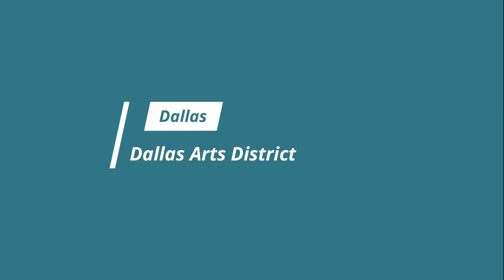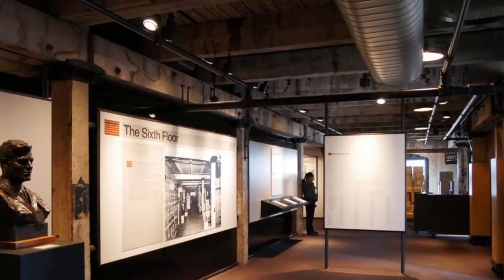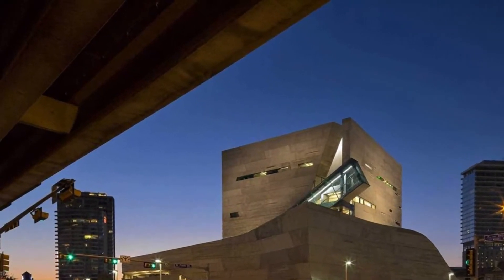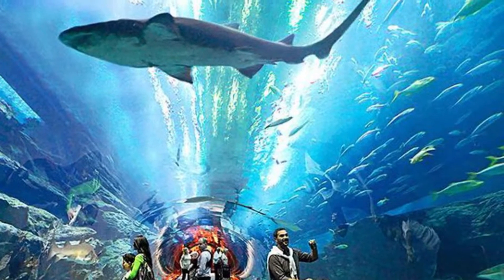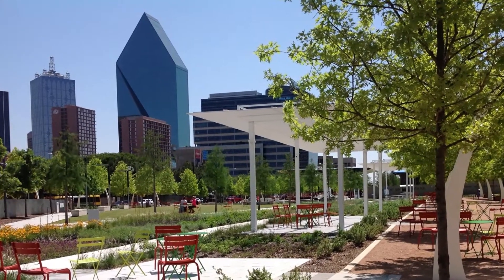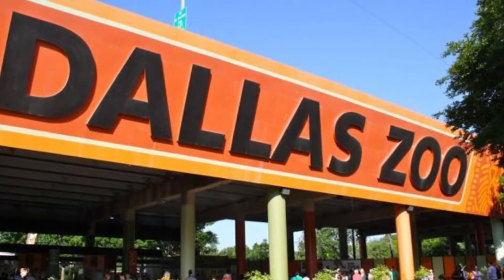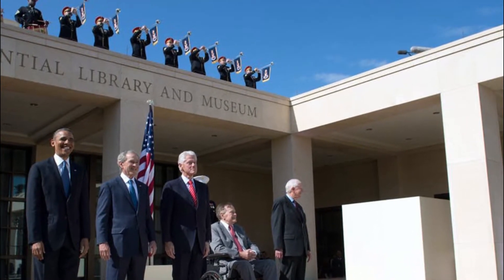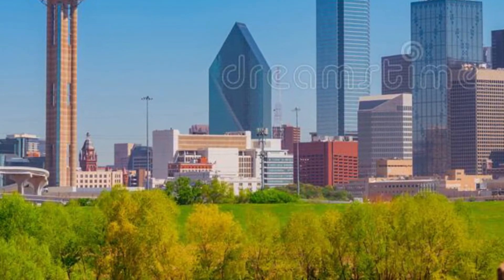Top 10 Best Tourist Places to Visit in Dallas, Texas | USA - English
Dallas is one of the biggest tourist attractions in Texas having many best places in Dallas.The city of Dallas has a rich history rooted in ranching, farming, and oil production, growing rapidly as a trade center after the introduction of the railroad in 1873. The numerous best places to visit in Dallas makes it a popular tourist destination.  After WWII, the city became home to numerous insurance corporations and banks, making it an important business and financial center perfect fodder for that most famous of soap operas about power, money, and intrigue.

The city center is the best place to start a visit. Here, you'll find many excellent museums, restaurants, and hotels, as well as countless best places to visit. For more on sightseeing opportunities and top places to visit in this Texas city.

Here is the List of Top 10 Best Places to visit in Dallas, Texas.

There are many beautiful places in Dallas. USA has some of the best places in Dallas. We collected data on the top 10 places to visit in Dallas. There are many famous places in Dallas and some of them are beautiful places in Dallas. People from all over USA love these Dallas beautiful places which are also Dallas famous places. In this video, we will show you the beautiful places to visit in Dallas.